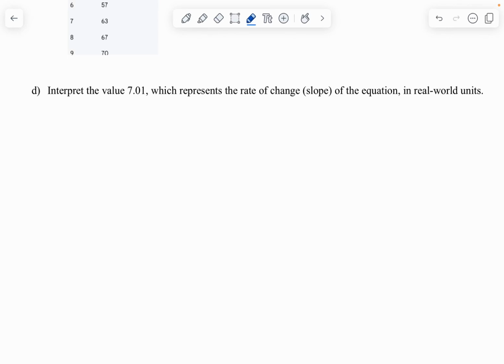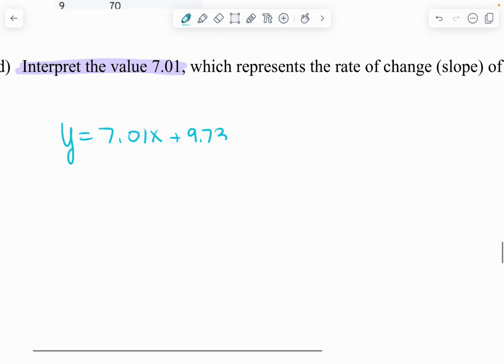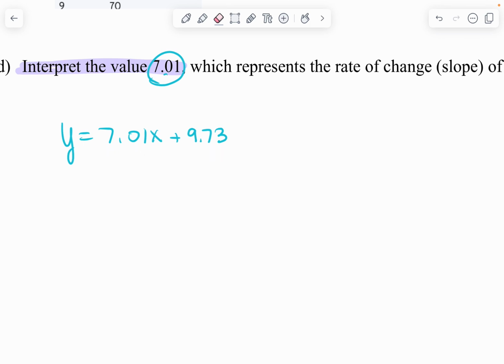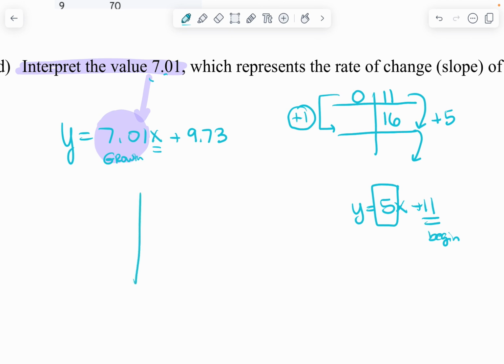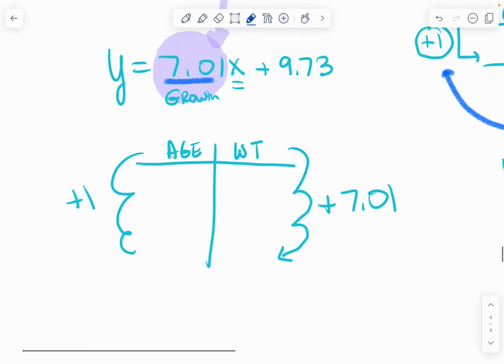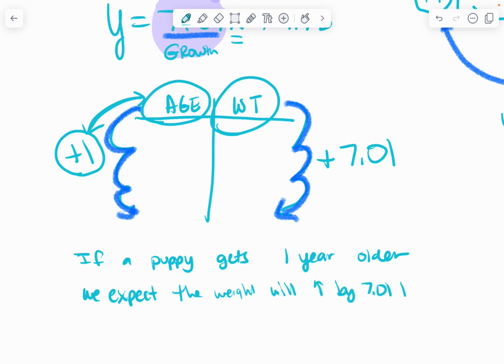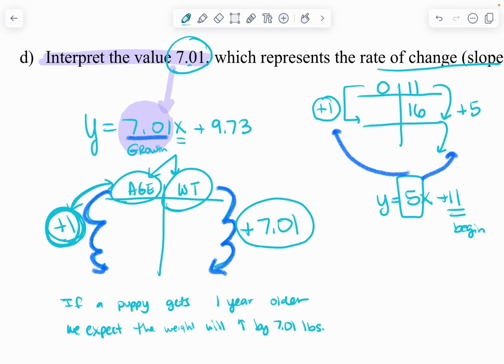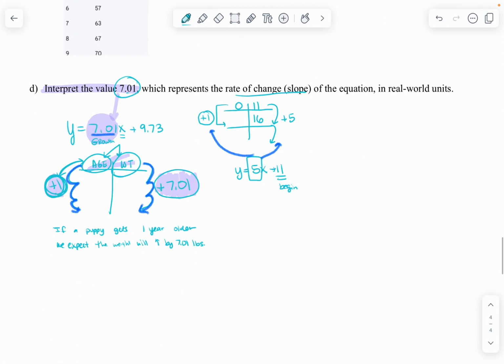Interpreting Growth/Rate of Change/Slope